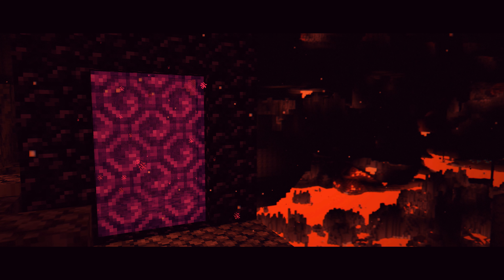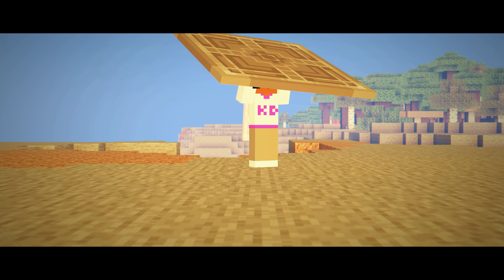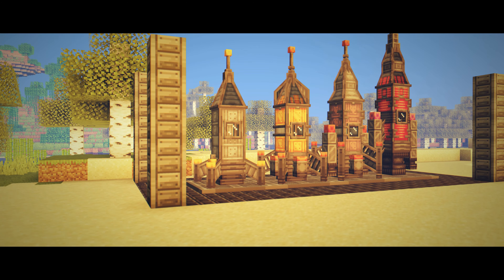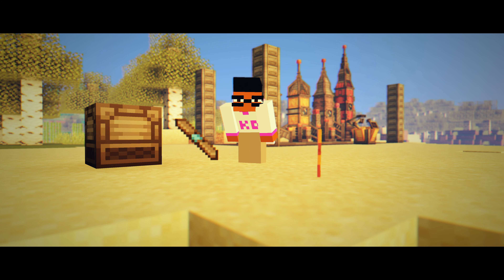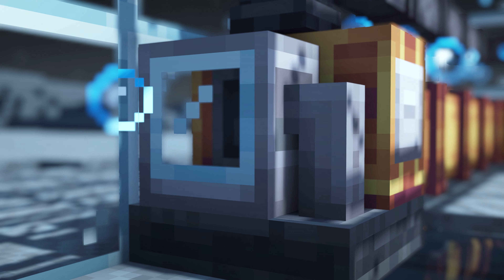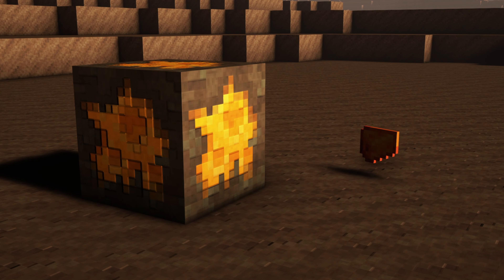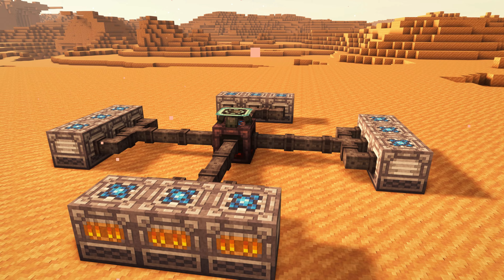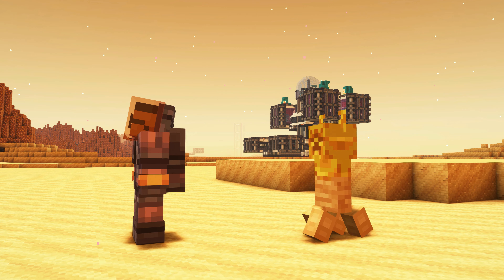Minecraft: AD ASTRA MOD | Minecraft Mods Showcase 1.20.1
Overview:
*Ad Astra! (translation: "To the Stars!") is a space mod for Fabric and Forge, focusing on technology, travel, and exploration. We've got everything you need to become an astronaut: rockets, space suits, space stations, and machines. Why not take a stroll on the Moon? Build a self-sustaining bunker on Mars? Go mining on Venus? The entire Solar System, or better yet, the Milky Way, is at your disposal!*

(Also, I recommend downloading the latest mods to get the best experience when using them!)

00:00 Introduction
00:38 Disclaimers and notes
01:11 Collecting Resources
02:57 Space Rockets
04:30 The Moon
07:05 Planet Mars
08:46 Planet Venus and Mercury
09:36 Planet Glacio
10:36 Concludes the showcase
*Downloads*

*Credits:*
- AlexNijjar @TerrariumEarth